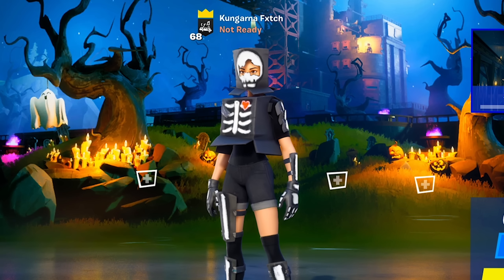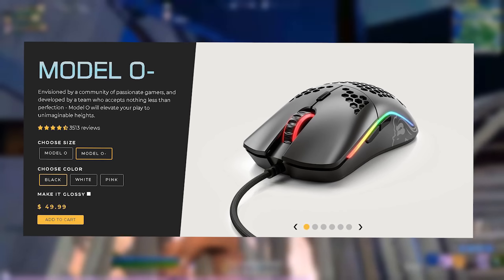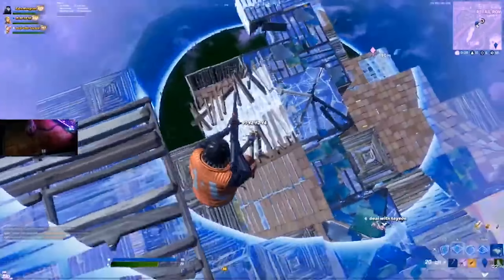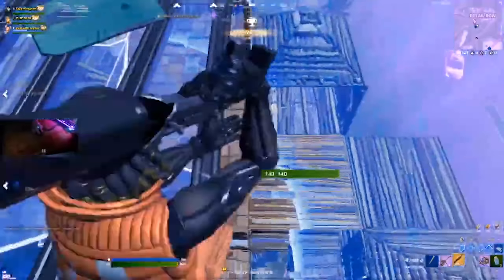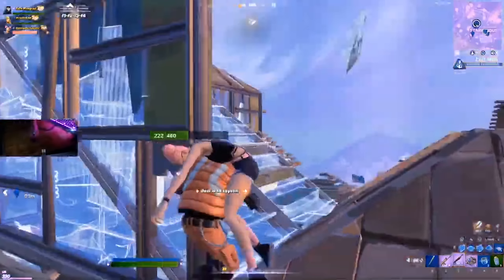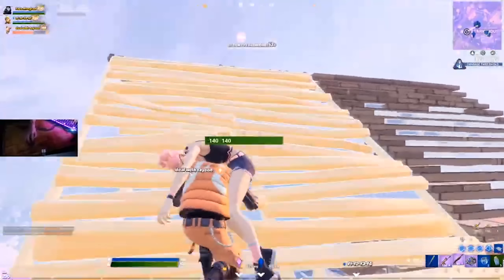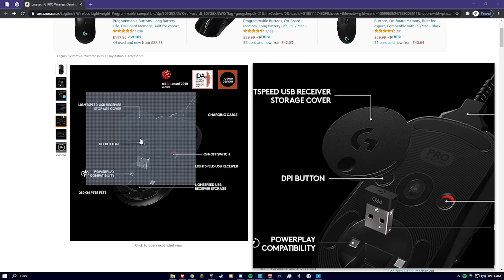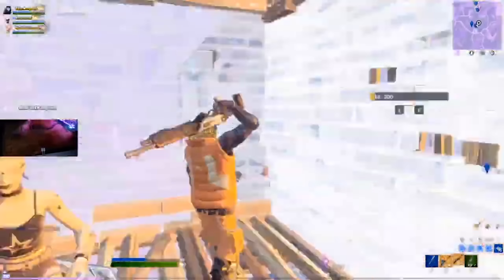Top 5 Gaming Mice For Fortnite Battle Royale!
Can't decide what Gaming Mouse you should be purchasing? Look no further, as in this video I will be telling you guys what are The Top 5 BEST Gaming Mouses For Fortnite Chapter 2 Season 4! ✅

● Don't forget to Use Code "Fxtch" in the Fortnite Item Shop to help support me in the best way possible! (ad)

⚡ BoostGaming. Power Up your Gaming Experience in Seconds!

➤ Did someone say Kungarna Merch? We gotchu covered!